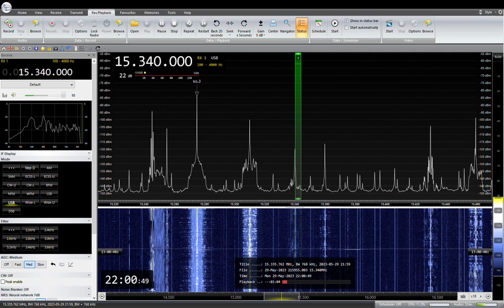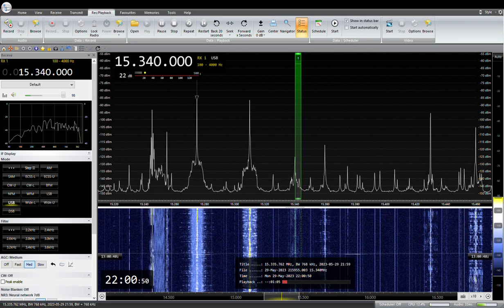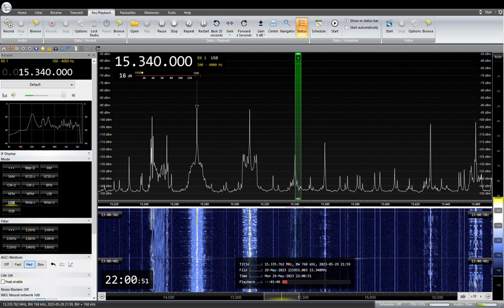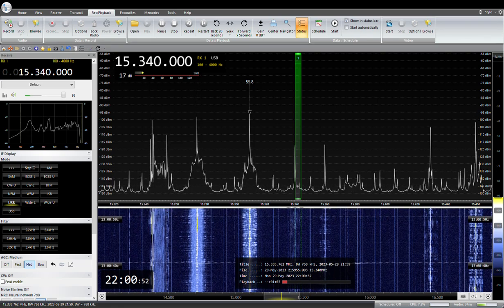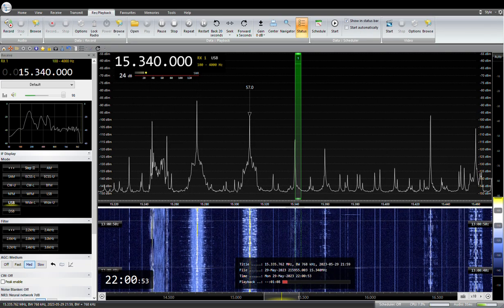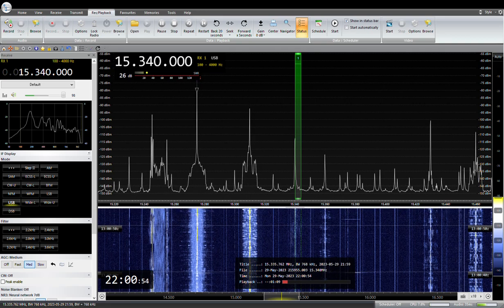15340KHz Radio Romania Int. 2023/ 05/ 29 22: 00 JST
Tx Site:Galbeni-Bacau
RX:AIRSPY HF+ Discovery
ANT:303WA-2 , ATU ELEMENT,YOULOOP,  TDF, MLA, ALAM
QTH:SAITAMA JAPAN